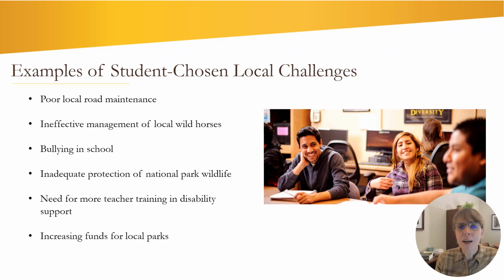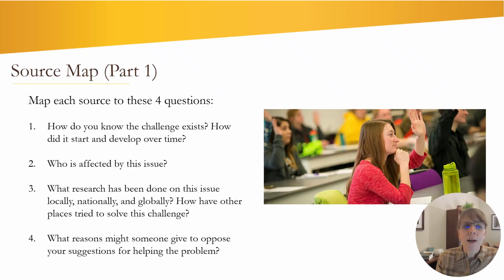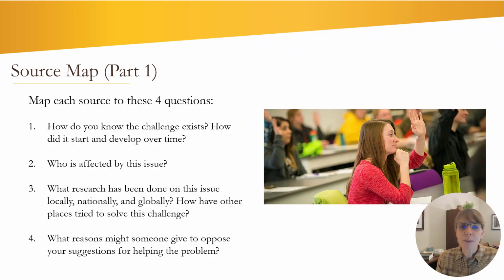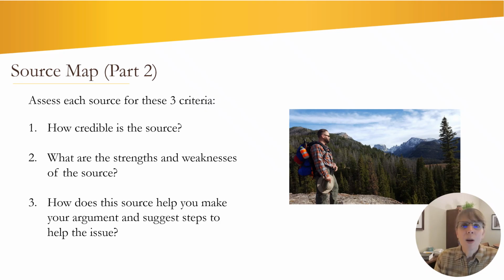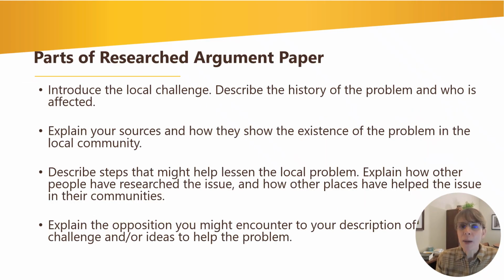Community Writing Presentation by April Heaney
Learn about a Research Argument assignment at the University of Wyoming. Video created for Indonesian universities visited by Mollie Hand 2026.